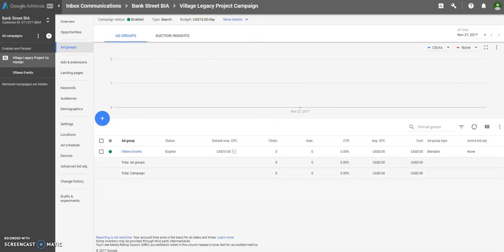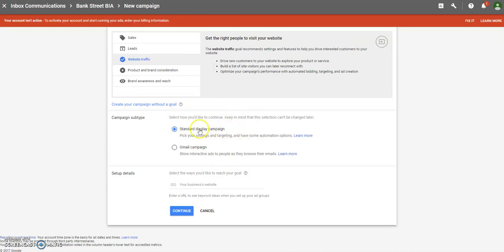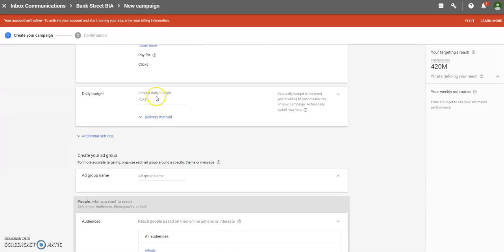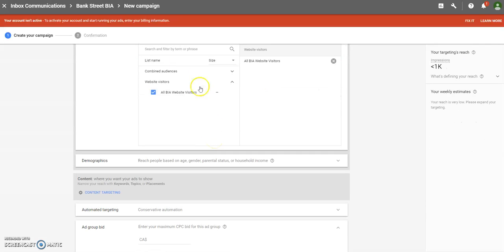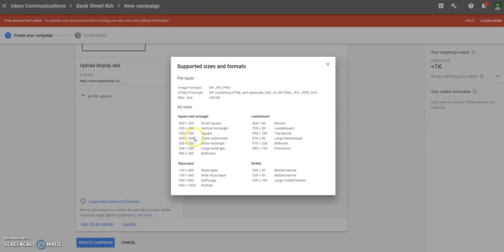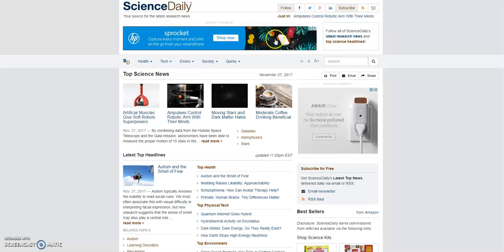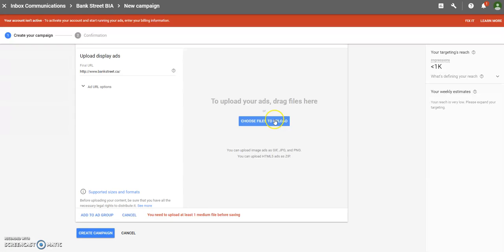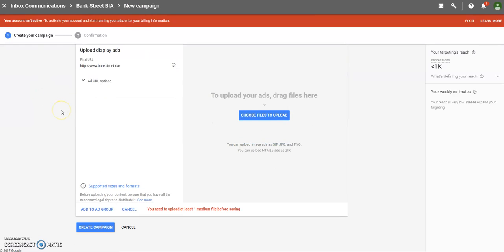Bank Street BIA - Google Adwords Display Campaigns